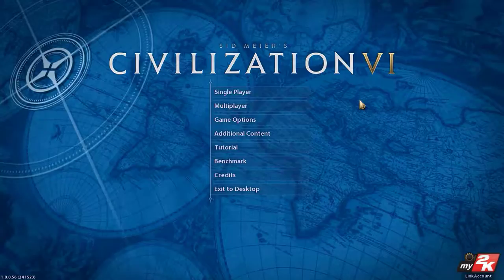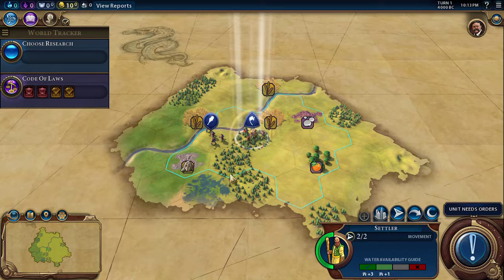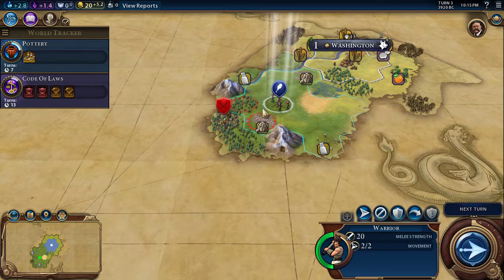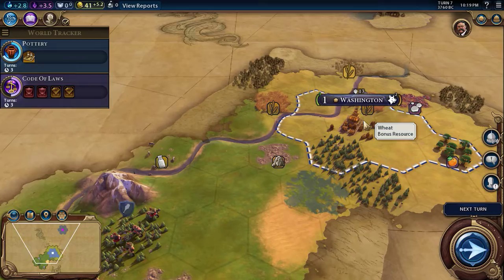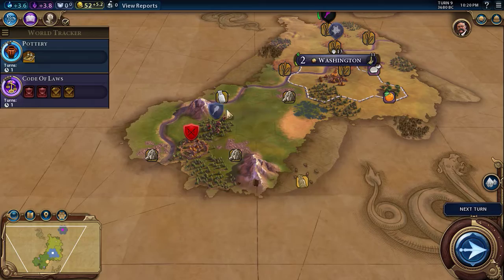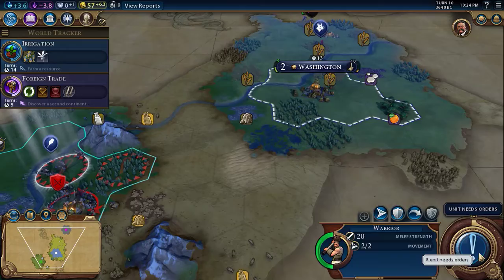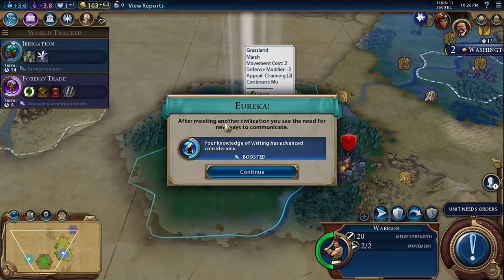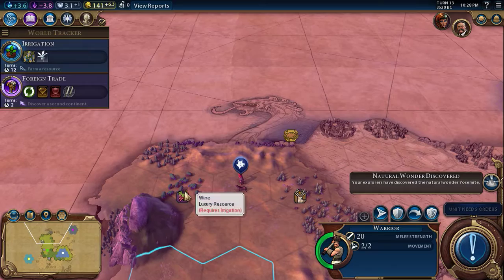Civilization VI Let's Play! Ep. 1